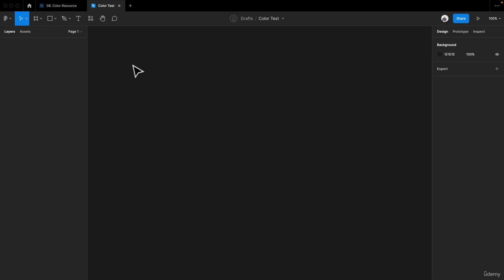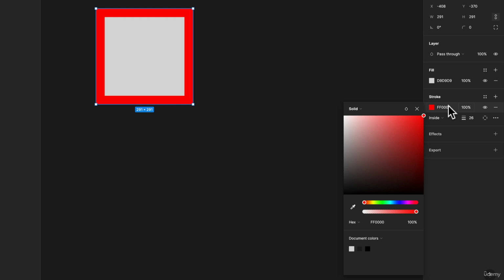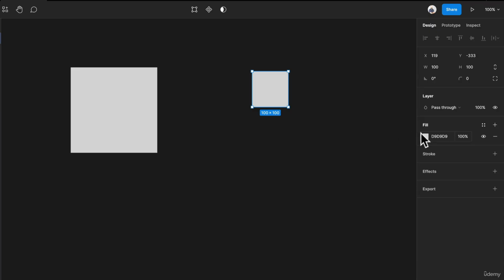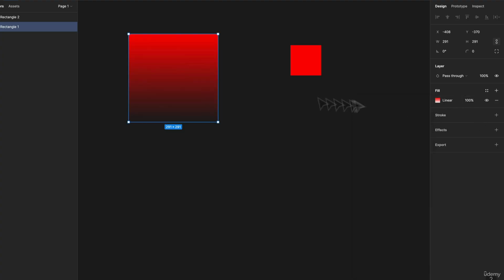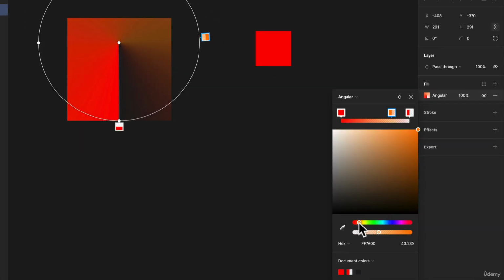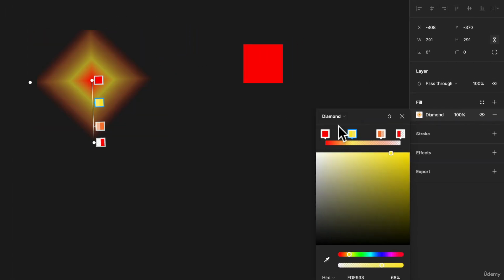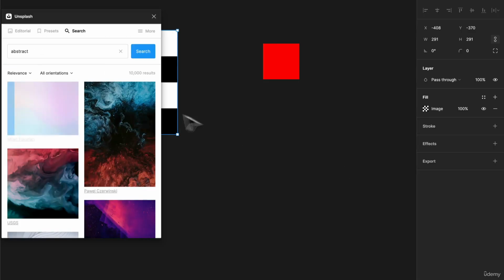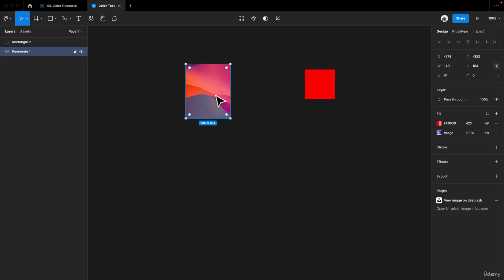121 Figma Check In — Paints